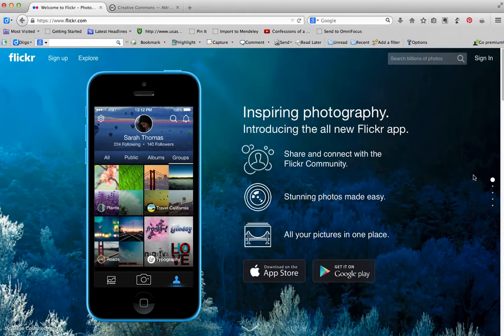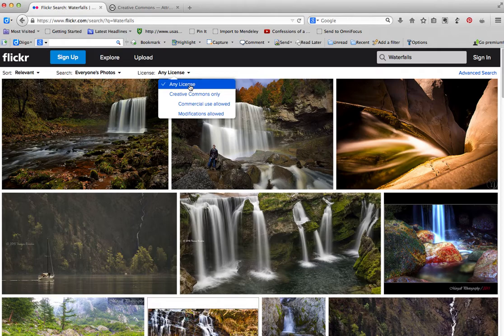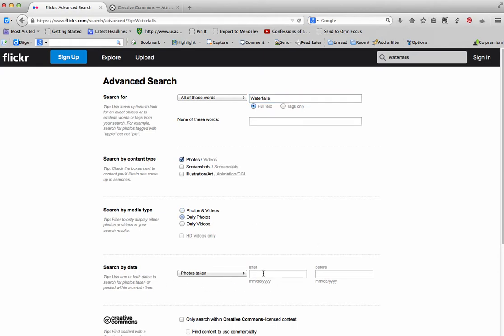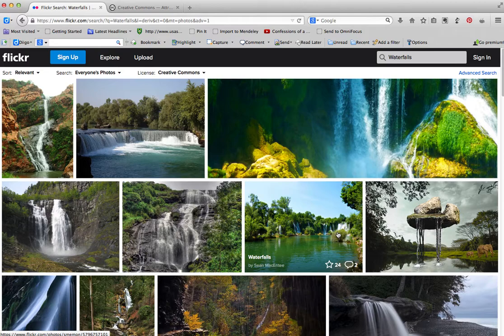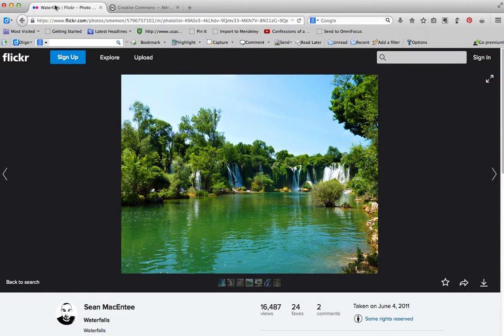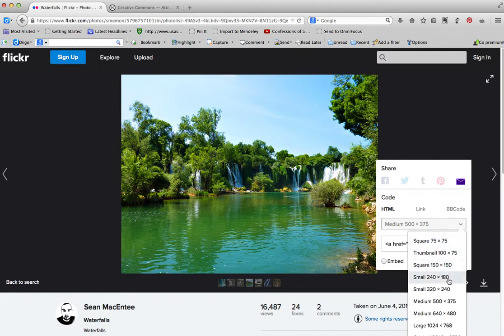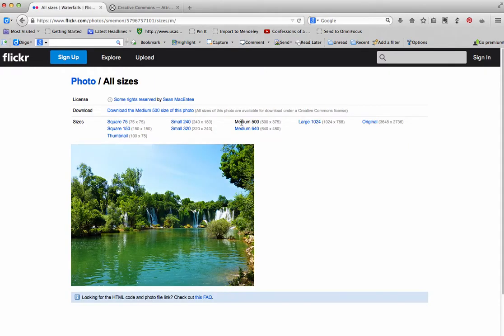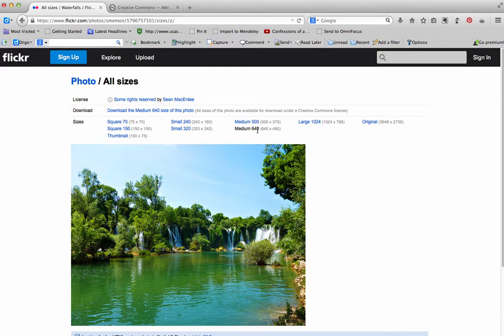Finding Creative Commons Licensed Pictures on Flickr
This video is an introduction to finding Creative Commons Licensed pictures on Flickr and was created as part of the Introduction to Learning Technologies course being offered by the GMCTE.

This video has been created by The Gwenna Moss Centre for Teaching Effectiveness at the University of Saskatchewan.